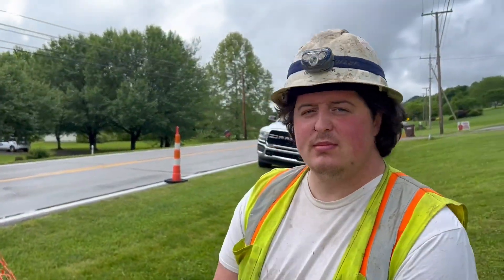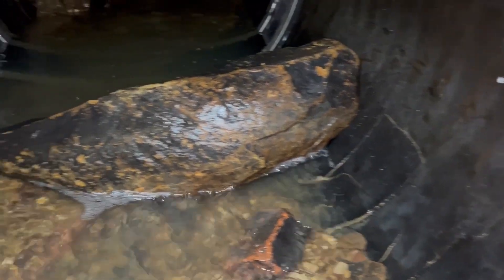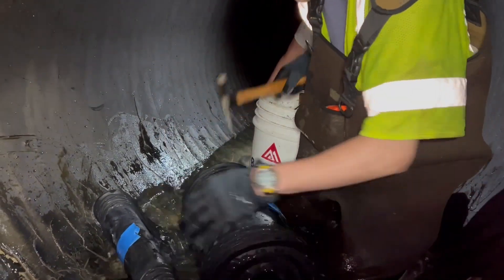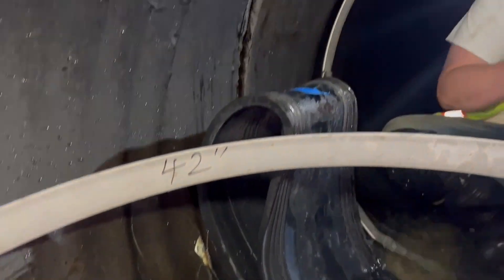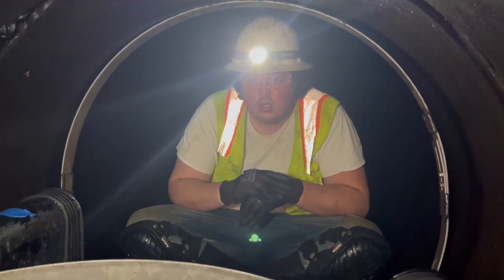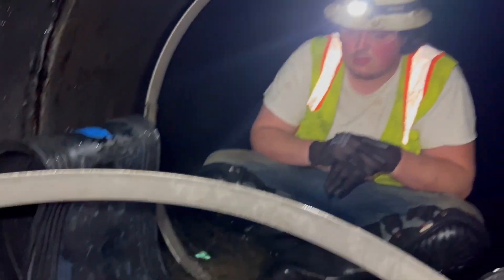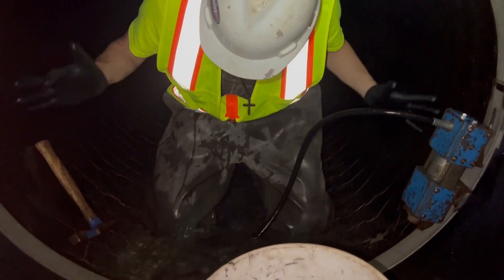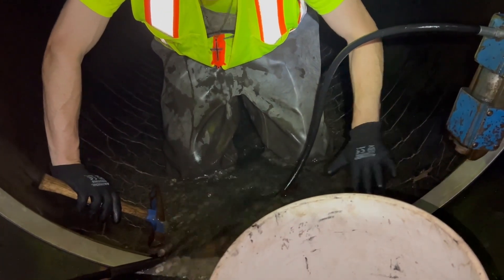Installing Joint Seals Over A Failed Liner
One of our field technicians gives an overview of this project in which over 60 HydraTite Internal Pipe Joint Seals are being installed. Previously this 42" pipe had been lined but now portions of the liner had begun to break away from the pipe. With HydraTite installed, the pipe will be guarded against infiltration for a lifetime.

The HydraTite Internal Pipe Joint Seal is a long-term solution to eliminate infiltration and exfiltration in leaking pipe joints. This trenchless repair offers an affordable solution that will not disturb the roads, buildings, or life above the pipe. HydraTite is comprised of an EPDM rubber seal that is locked in place with stainless steel retaining bands. This simple design allows for easy and fast installation.  If your pipe is structurally sound, but experiencing leaks, HydraTite could be the solution for you. Don't put off the repair, choose the BEST trenchless pipe joint repair, choose HydraTite.

HydraTech focuses on manufacturing and installing long-term solutions for aging infrastructure. We seal pipe joints that are separated and/or offset. We wrap spalling bridges to give them new strength. We clean and pave culverts that have rusted inverts. We do all this and more.